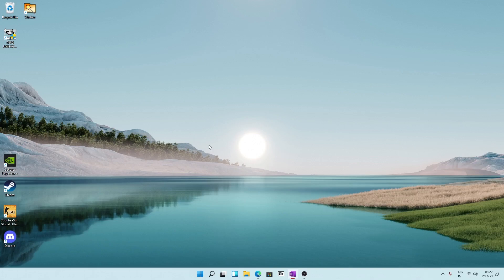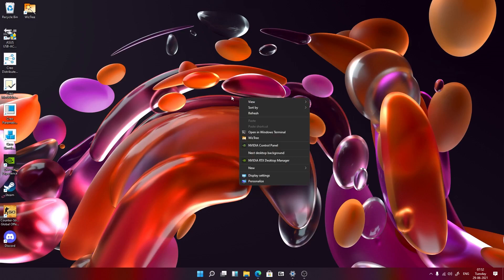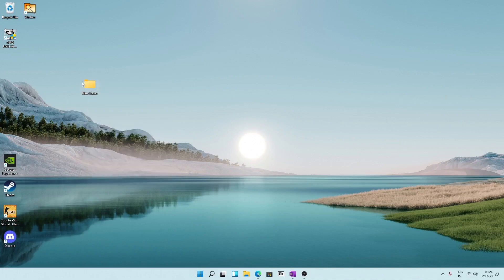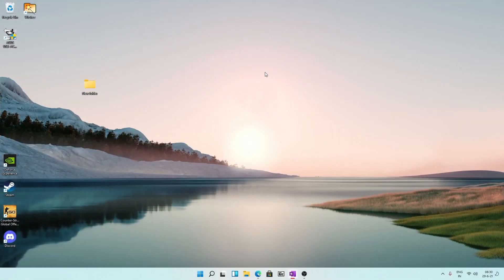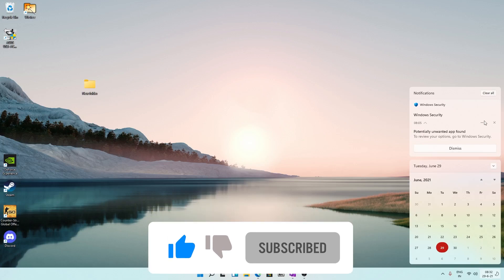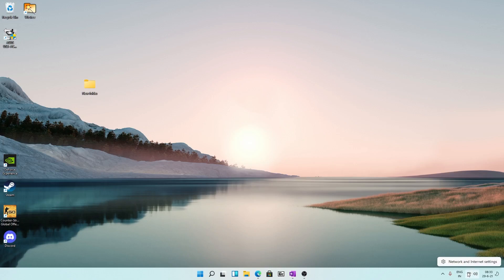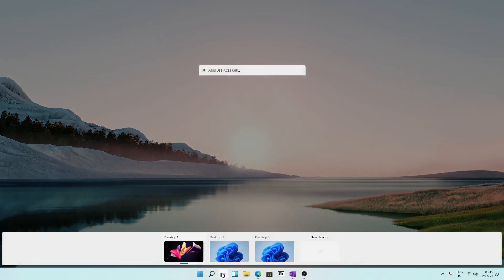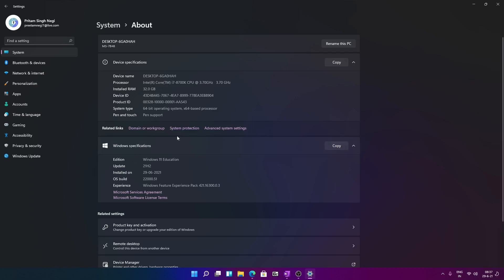windows 11 build 22000 | Windows 11 latest insider 22000.51 build what's new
Microsoft just released first Insider build of windows 11 with windows 11 build 22000.51 after build 21996.1. Download

There are lot of UI changes that we have discussed in this video.

Download VMware if you want to install windows 11 in virtual machine

My PC Specification
Monitor - Iiyama G2530 @75hz Dual Monitor Setup
CPU - Core i7-8700k
BOARD - MSI 370A pro
Graphic Card - Nvidia Quadro P2000 Professional Card
RAM - 32 GB DDR4 CL15 @3000mhz
SSD -  512 WD Black NVME , 256 Samsung 970 Evo
HDD - 1 TB, 512 GB Western Digital
WIFI - AC53 Asus 1400 Mbps Dongle
BLUETOOTH - Tp Link 4.0